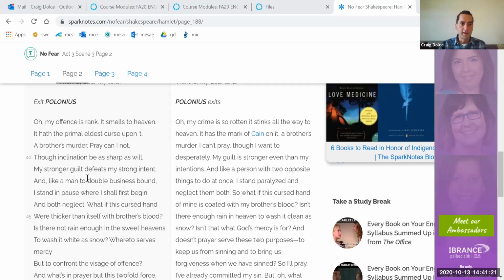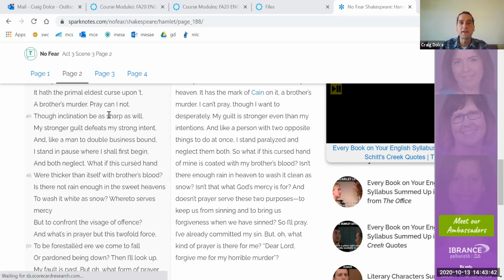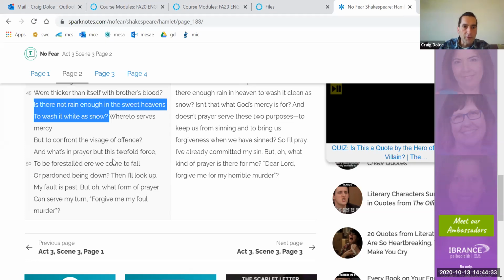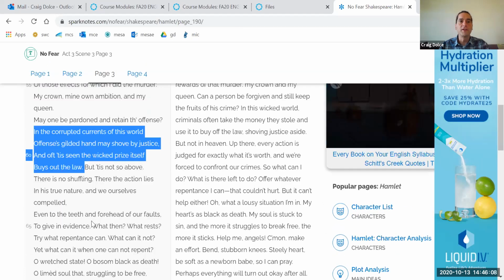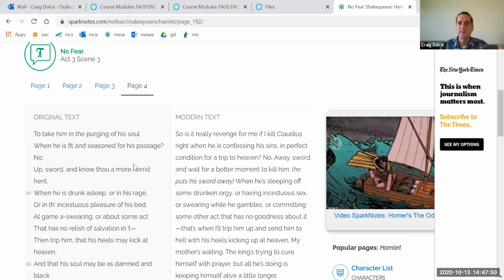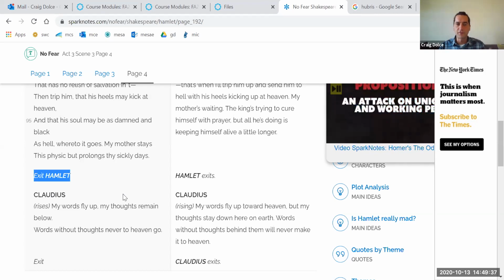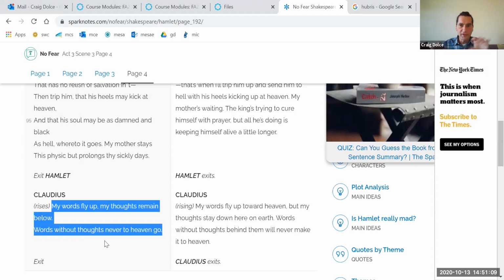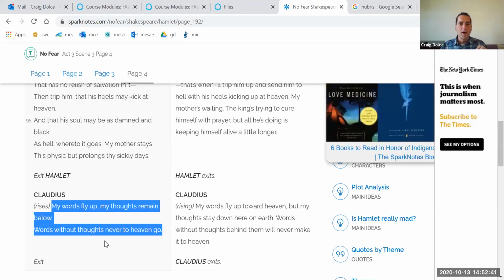Review of WLTC Terms and Hamlet